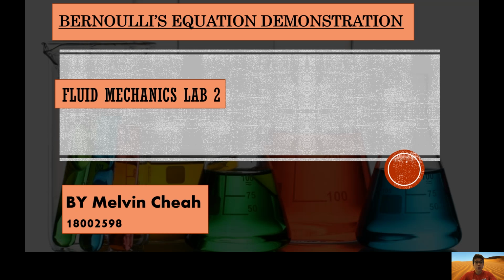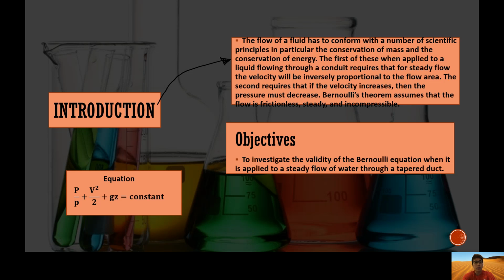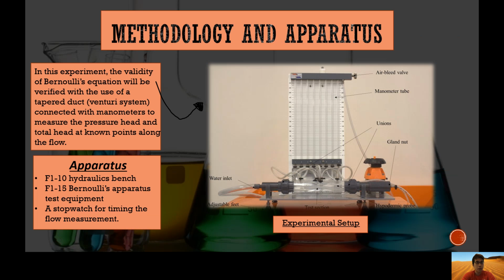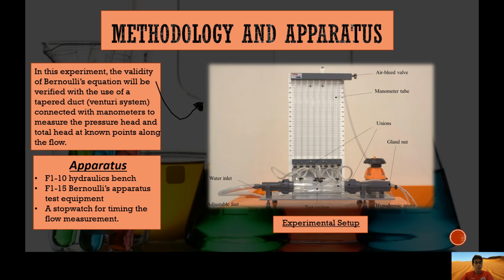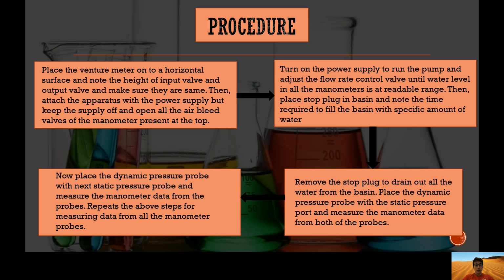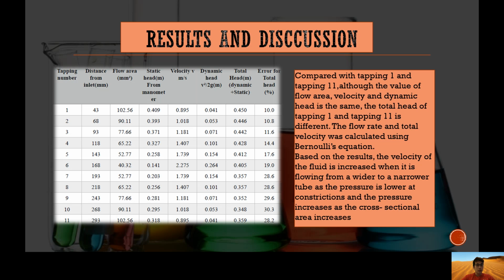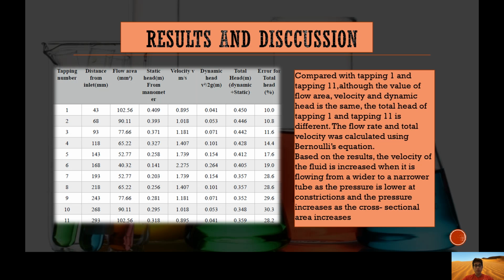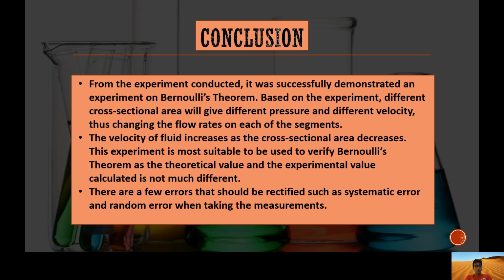Fluid Mechanics- Lab 2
An experiment regarding Bernoulli's Principle